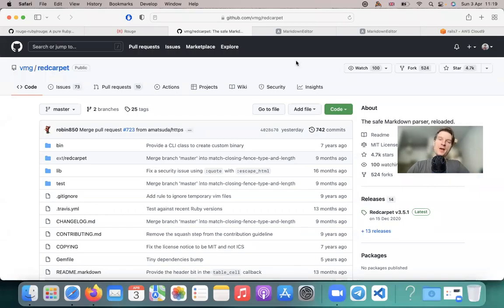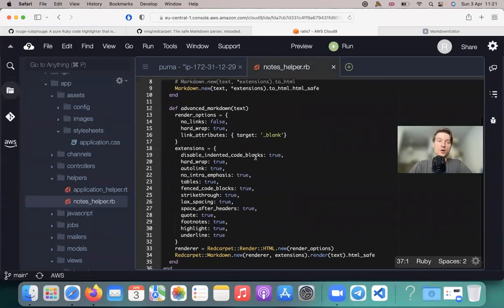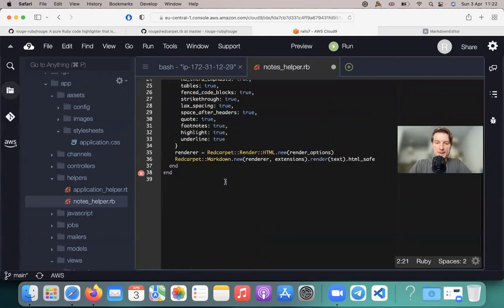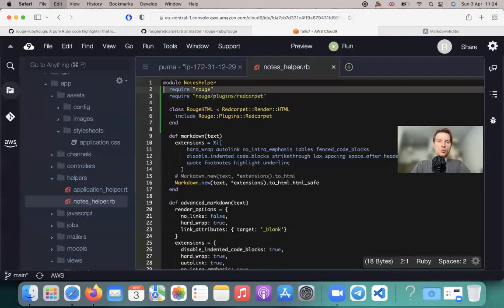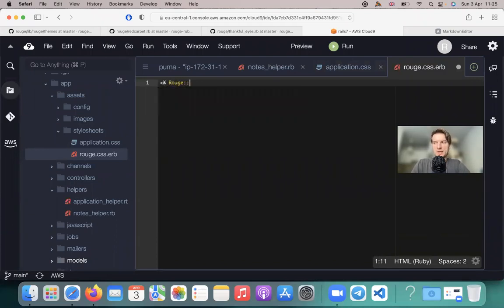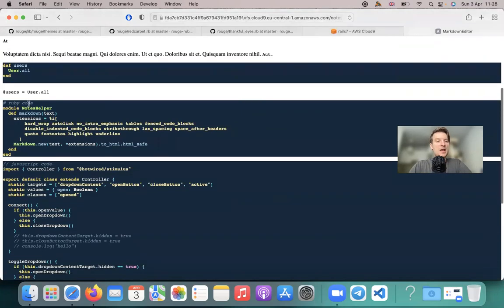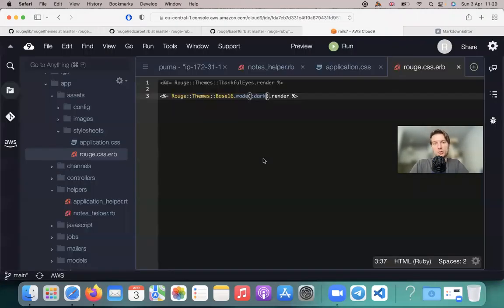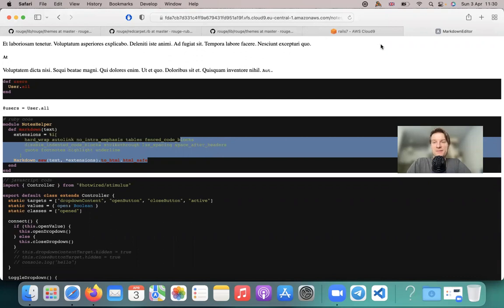Ruby on Rails #72 gem Rouge for code highlighting in Markdown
If you are using Redcarpet, you will definitely want to also add Rouge!

0:00 Intro
1:13 Install Gem Rouge
4:25 Rouge CSS Themes
6:16 WORKS. WHY?
6:48 Customize CSS Theme